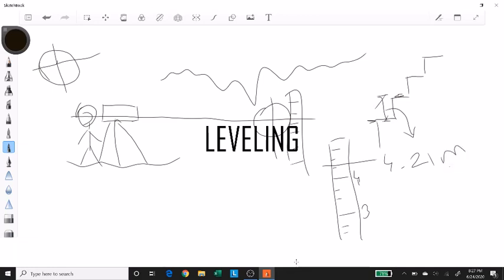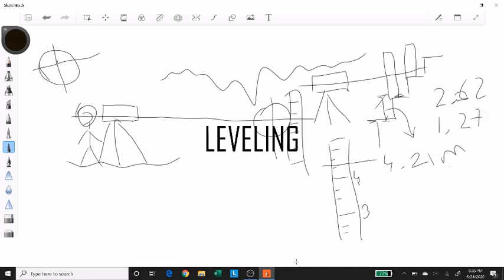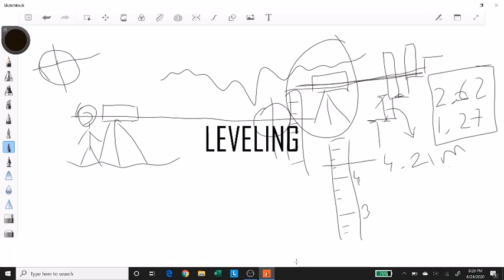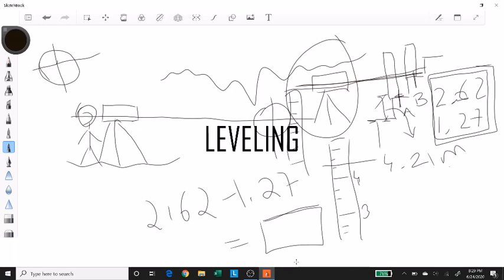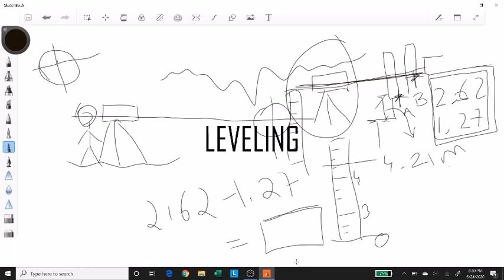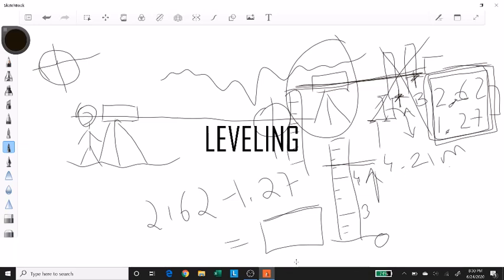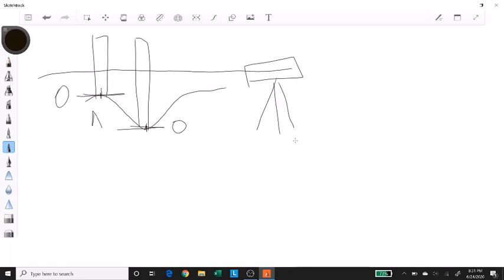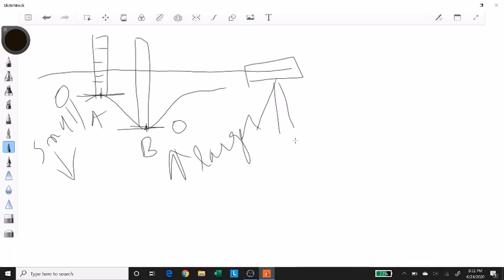Surveying and Levelling| UET Lahore | Civil Engineering | Semester 02 | Lecture 01